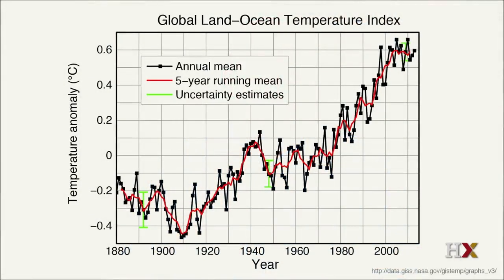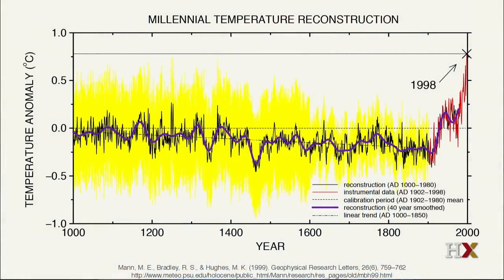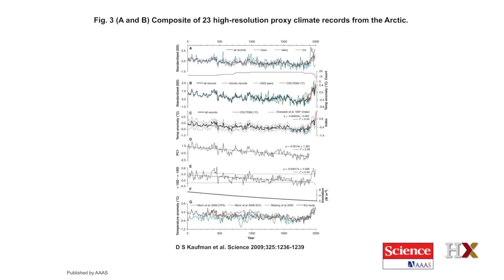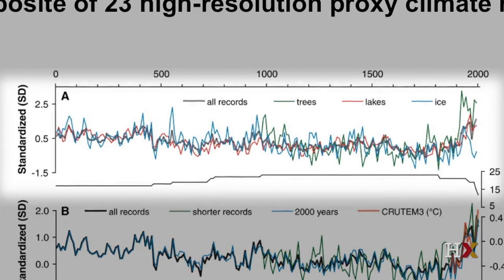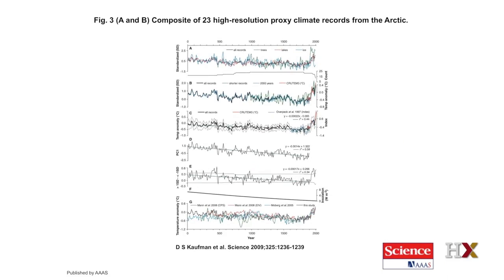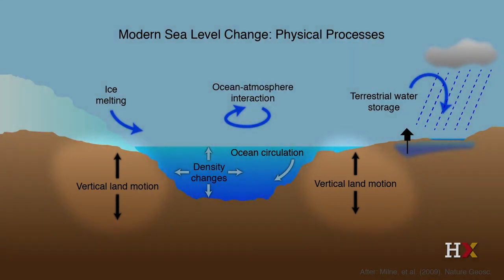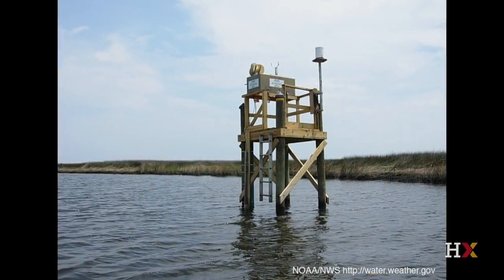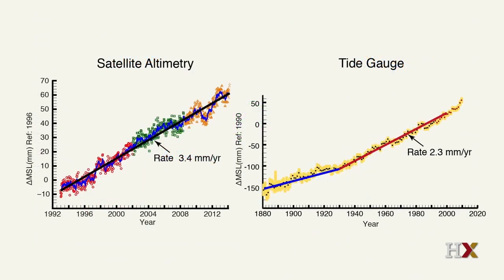The Climate Energy Challenge - 5.1 Climate Over Past Millennium; Tropical Ice Sheets; Sea Level Rise